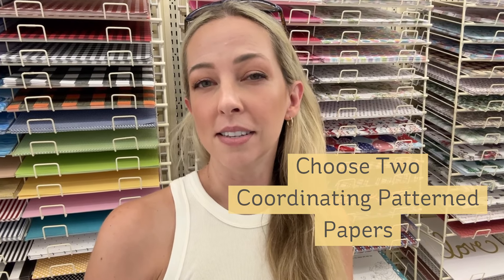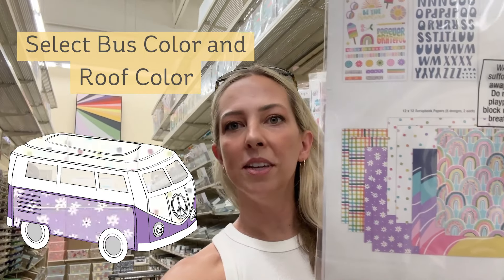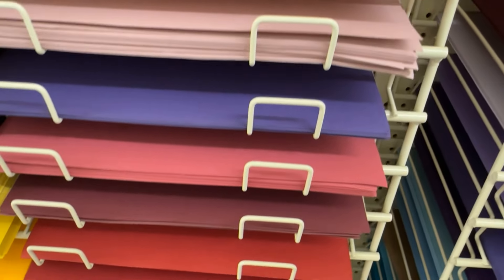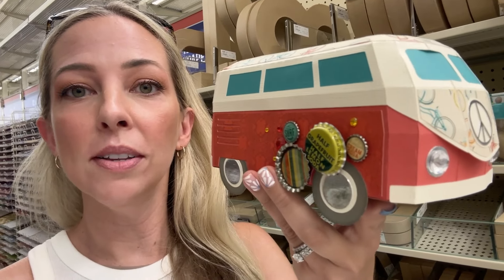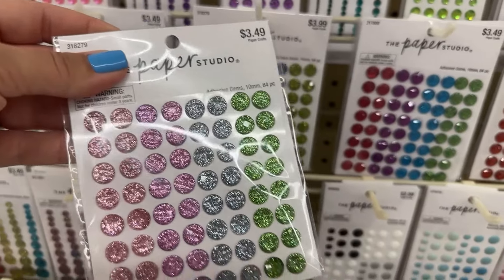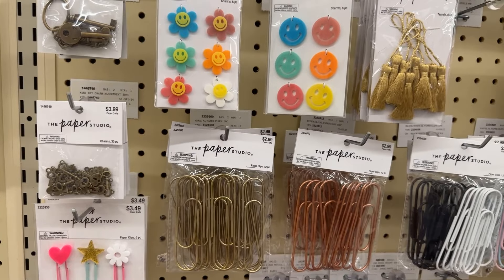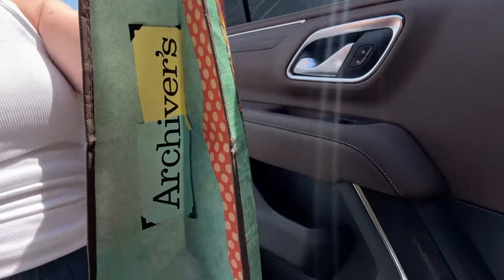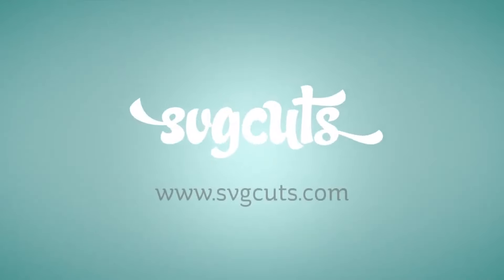Here's How I Pick Out Supplies at Hobby Lobby for My Hippie Van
Download the German Bus design from my

As a professional paper craft designer, here's how I choose supplies for a project. In today's video, I visited Hobby Lobby in Oswego, Illinois and picked out supplies for my German Bus design.

Choose Two Coordinating Patterned Papers
Select Bus Color and Roof Color
Choose a Dark Color for the Tires
Select Specialty Papers
Shop for Embellishments